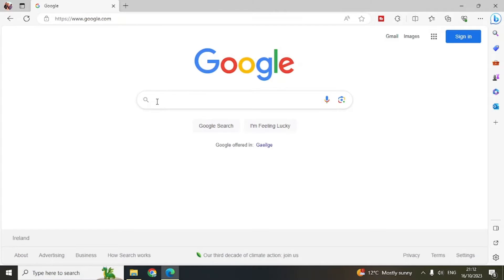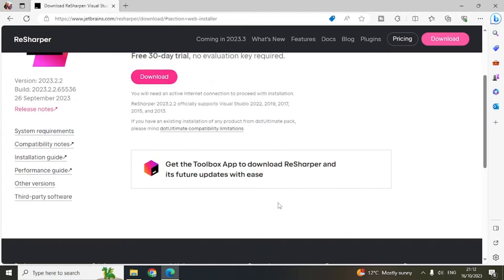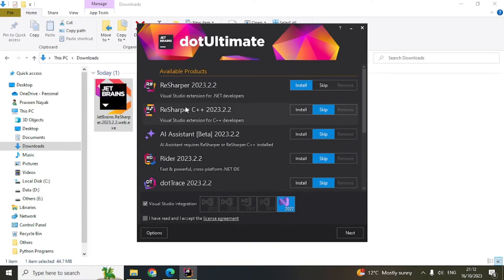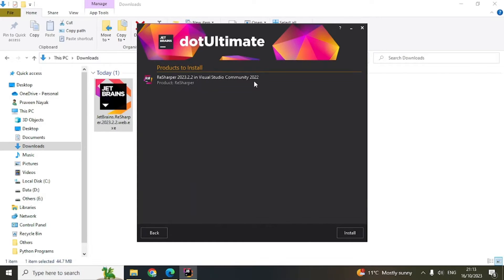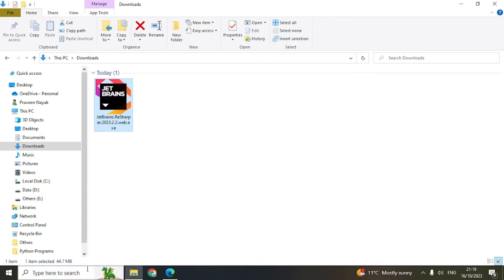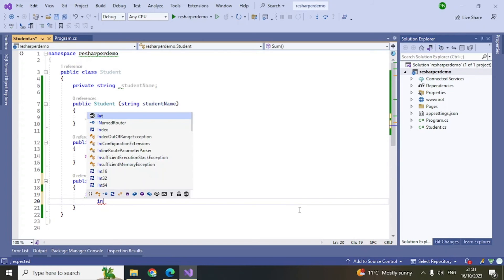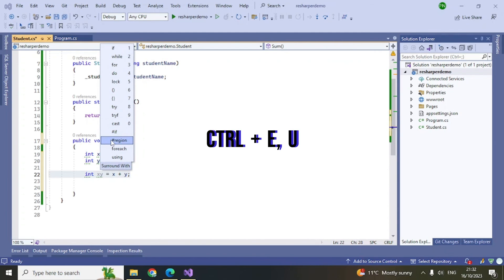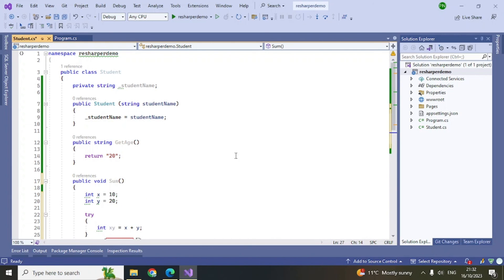ReSharper Visual Studio 2022 Install Tutorial and Use | JetBrains Extensions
Learn how to install Resharper on Visual Studio 2022 in this tutorial and uses of ReSharper in Visual studio. I will also show you how to enable and disable ReSharper in Visual Studio 2022, manage VS extensions, access ReSharper from Visual studio menu and how to use ReSharper features in you code.

This is product from Jetbrains and is free for first 30 days. This is for anyone who wants to speed up their development effort and help themselves or their organization to improve code quality and security.